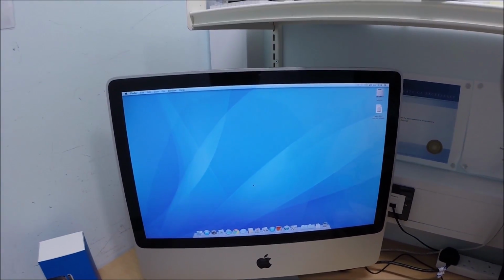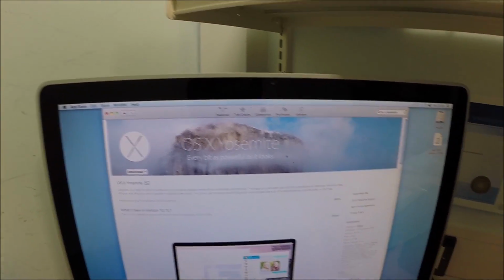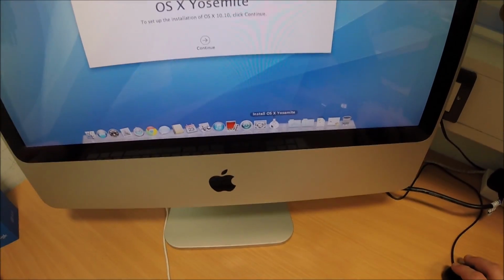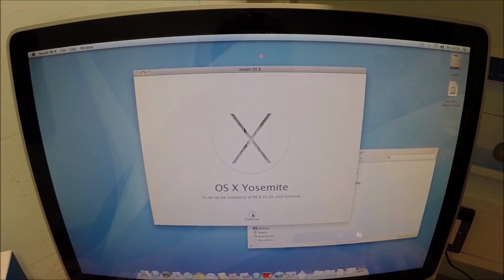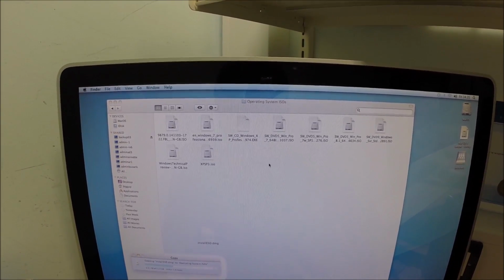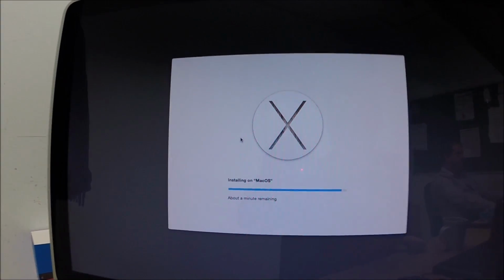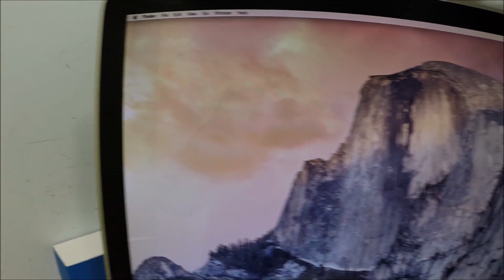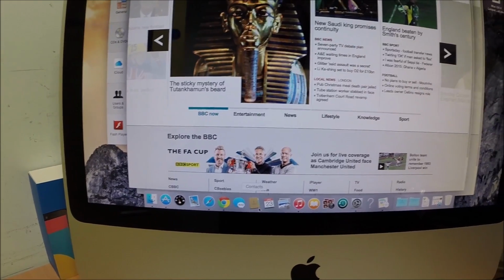iMac Snow Leopard to Yosemite UPGRADE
Here's a quick video of how to download and install OS X Yotemite on any APPLE computer product. I'll show you how to Install the Operating system, and back up the installer image to be used again and again, ideal for wipe and load scenarios, or a simple upgrade.